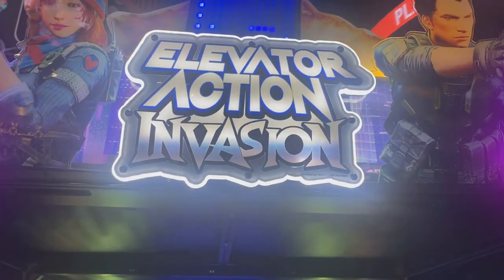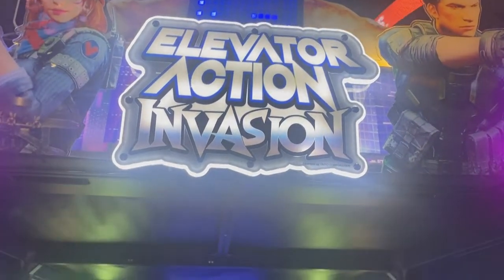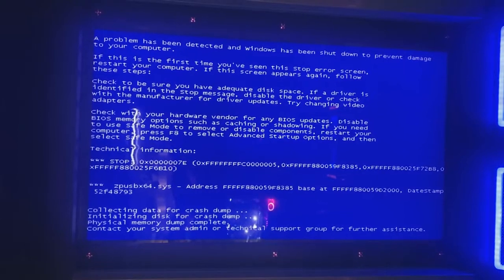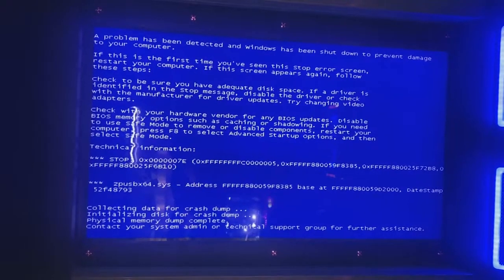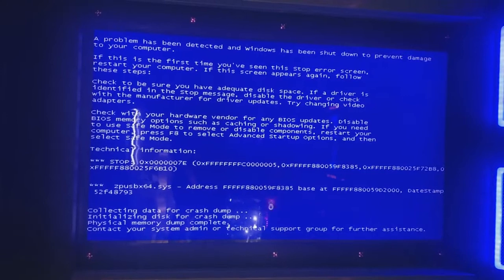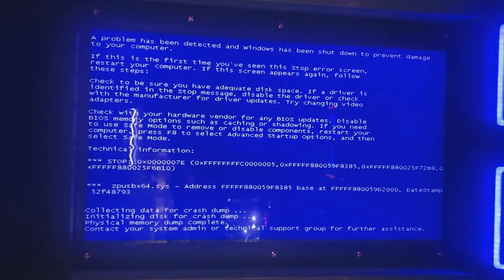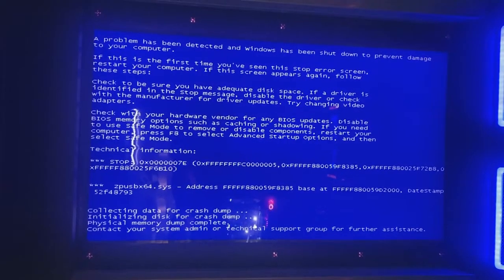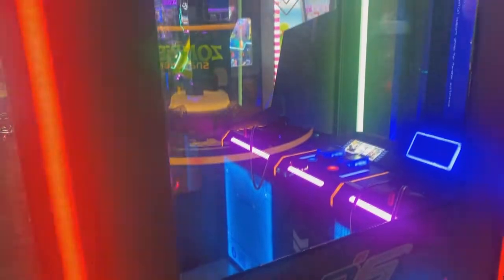This Is what it looks like when windows crashes on a arcade game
this video shows an arcade game called elevator invasion windows installation that had crashed